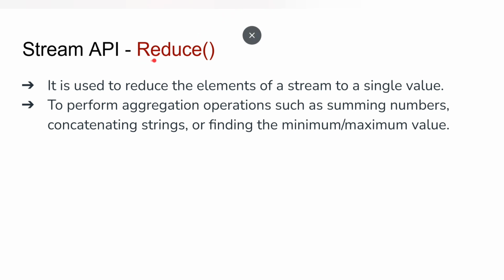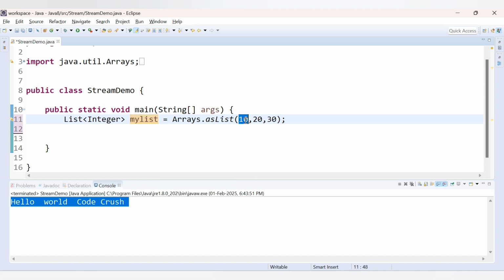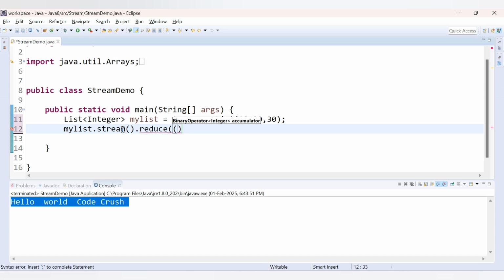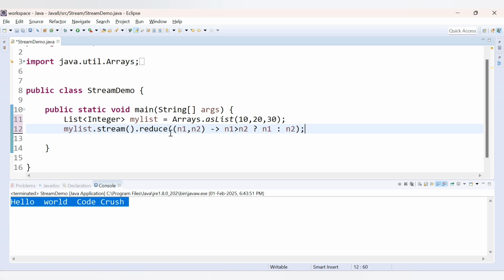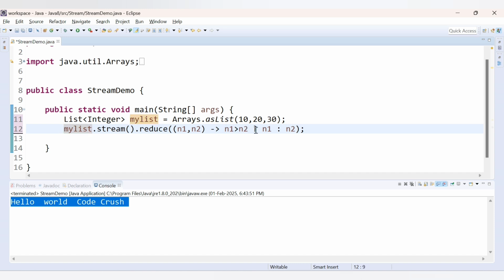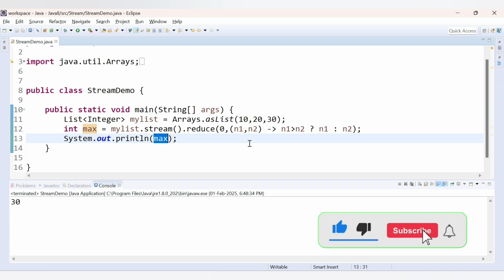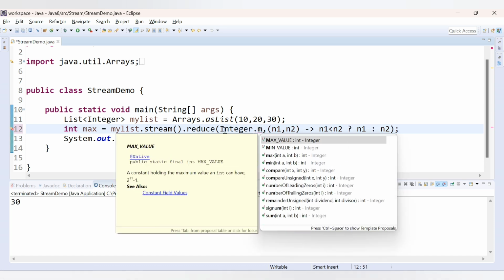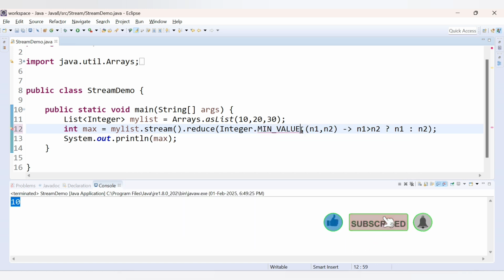Stream API Reduce | Find Max And Min Number Using Streams | Java 8 Features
Stream API Reduce | Find Max And Min Number Using Stream API Reduce Method | Java 8 Features

In this video, we will learn how to find the maximum and minimum values in a list using the Stream API reduce method in Java 8. The reduce method is a powerful terminal operation that helps perform aggregation functions like sum, multiplication, max, and min on a collection of data.

What You'll Learn:

✔ How the reduce method works in Java 8 Streams
✔ Finding the maximum and minimum values in a list
✔ Handling empty lists and avoiding errors
✔ Difference between using Optional and providing an initial value
✔ Best practices for using reduce() efficiently

This method is widely used in Java coding interviews and real-world projects where you need to process large datasets efficiently.

Your Queries -
What is stream api in java 8
What is the use of reduce method
Find maximum and minimum value using stream API Reduce method
How to convert stream to list